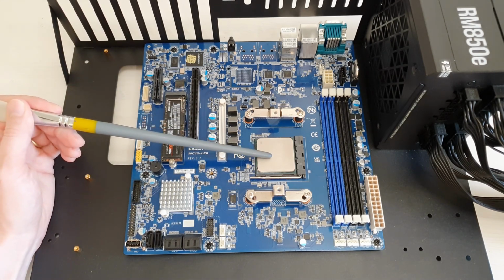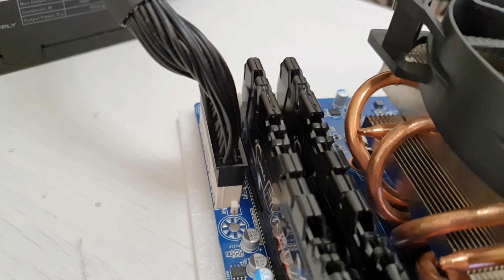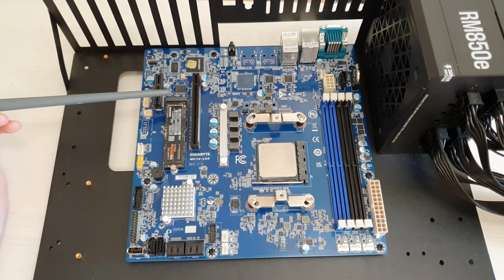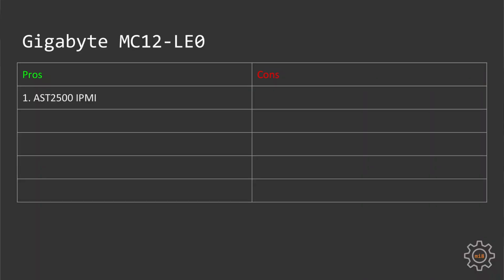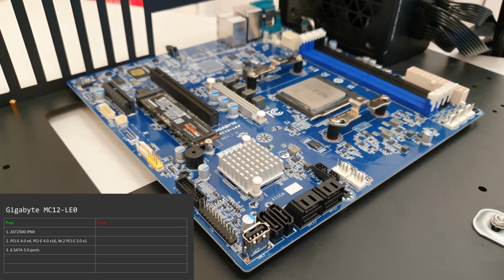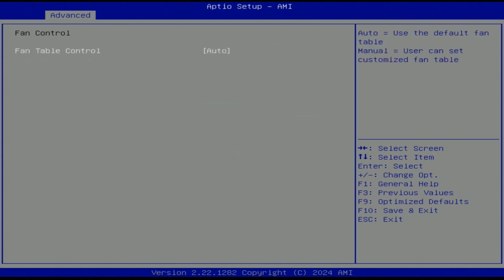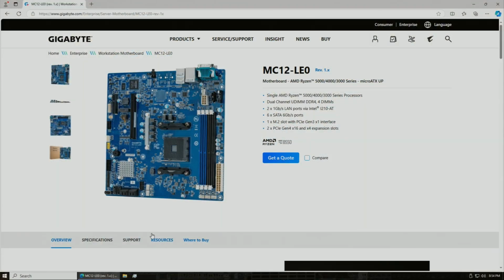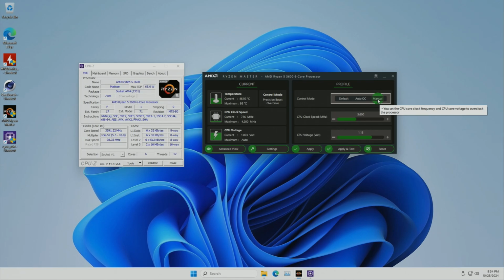Gigabyte AM4 B550 MC12-LE0 – ideal motherboard for mATX Ryzen server or NAS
00:00 Welcome to Miyconst Hardware
00:28 MC12-LE0 - Tech Specs
05:18 Pros and Cons
12:44 Conclusion

Gigabyte B550 MC12-LE0
R5 3600
R5 5600
DDR4 ECC UDIMM